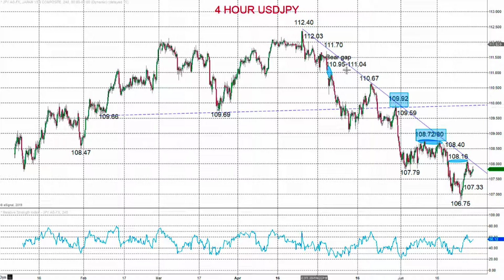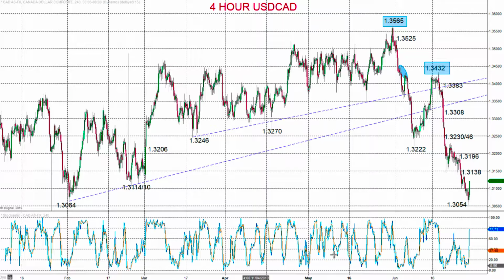Forexfraud.com - Technical Analysis USDJPY & USDCAD - 20190701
Forexfraud.com
The Market Chartist